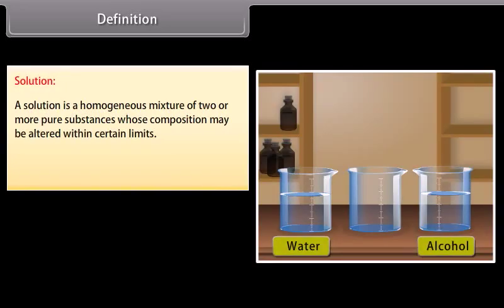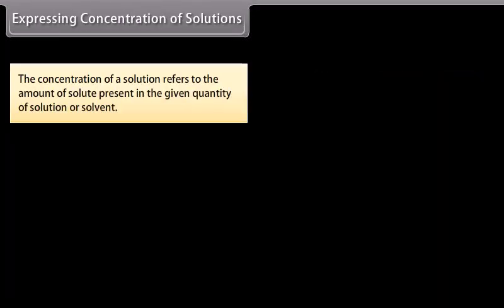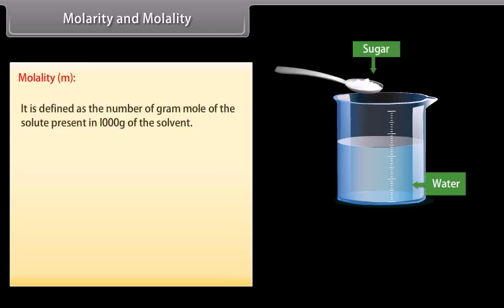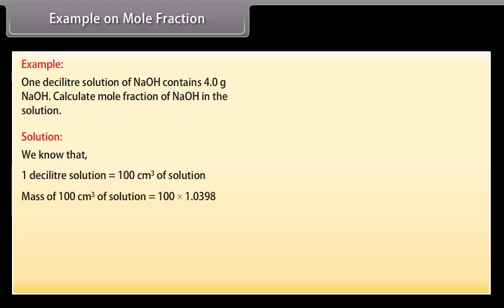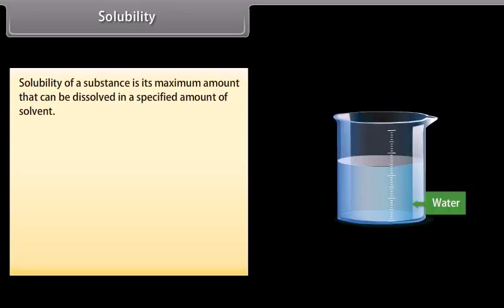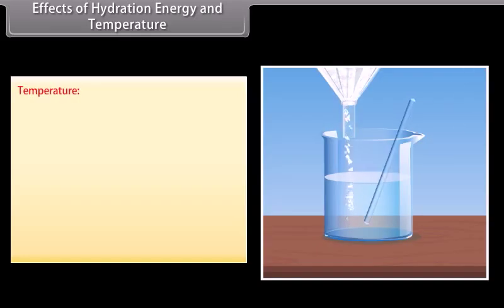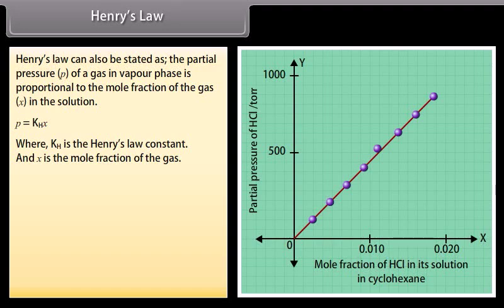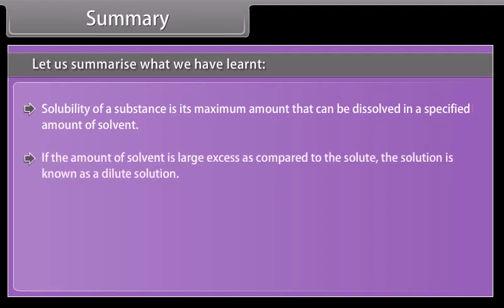Solutions Part-1 | Physical Chemistry | Class 12 CBSE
Download app at the link below for more contents - worksheets, Test, Notes etc